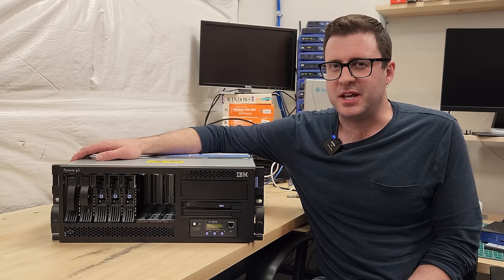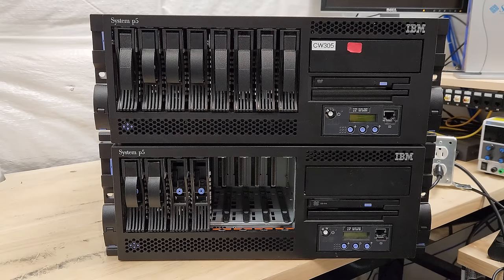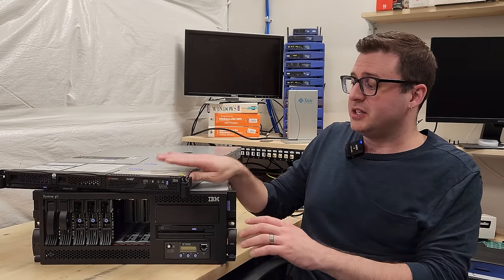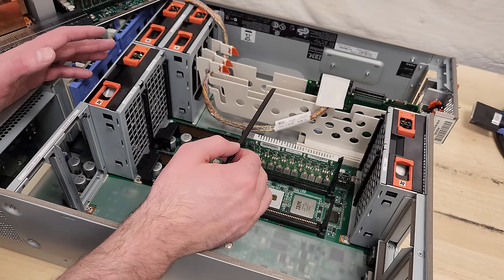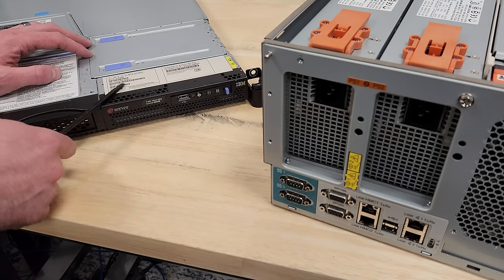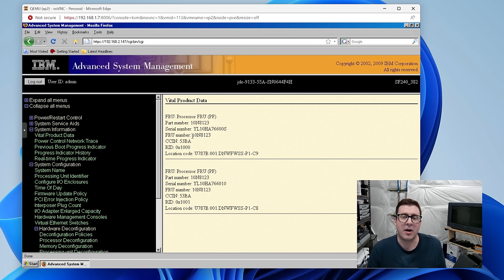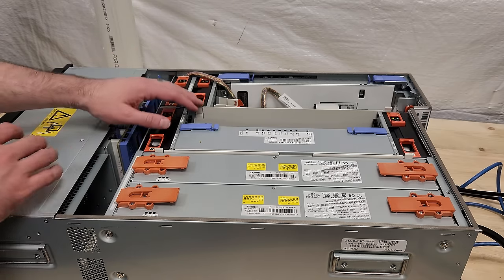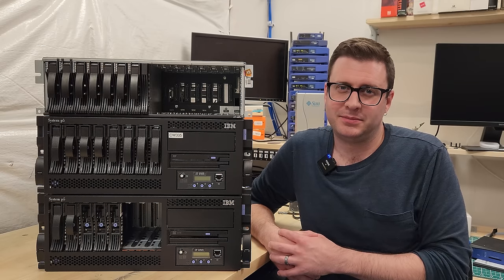IBM System p5 550Q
Taking a look at an IBM System p5 550Q with two quad-core Power5+ processors. We'll try to get this thing fired up and connected to an HMC, or Hardware Management Console, for remote management and LPAR creation.

Rack stuff
1U 24 Port Patch Panel
1U Brush Panel
1U Rack Shelf